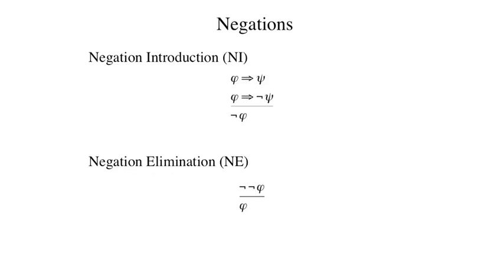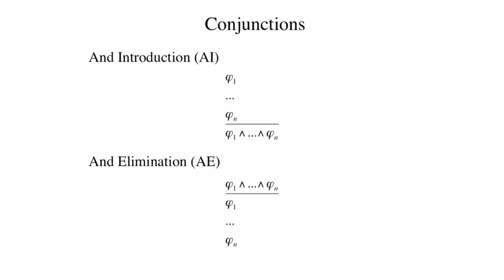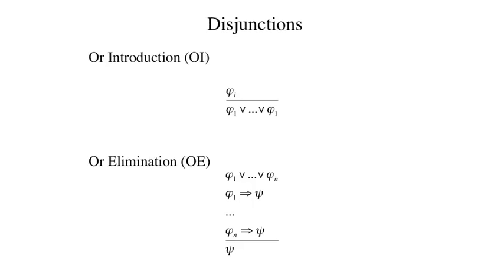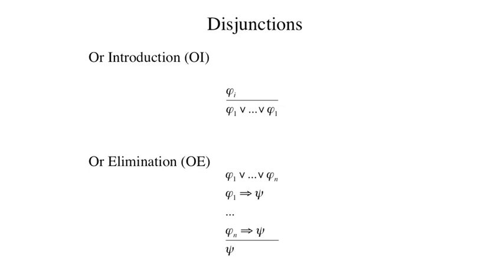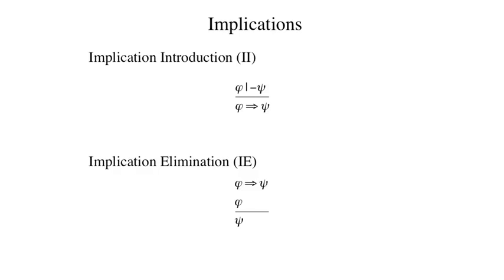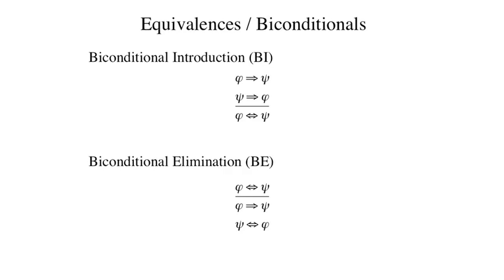3 4 3 4 Fitch 3 min